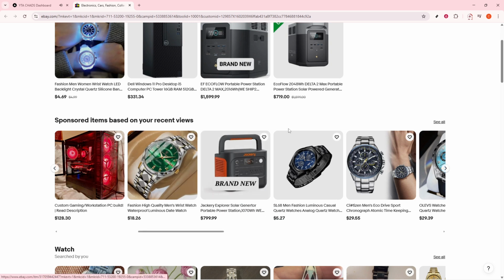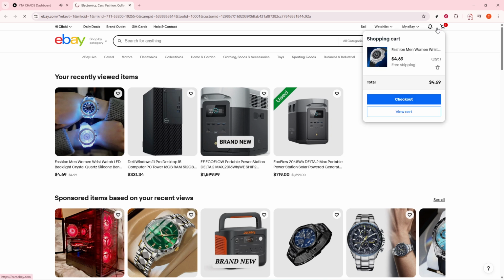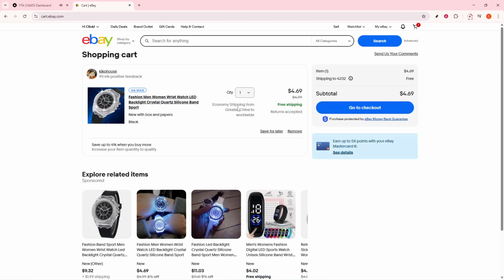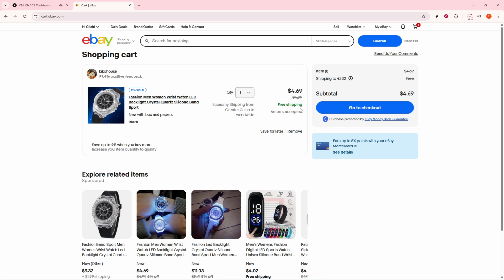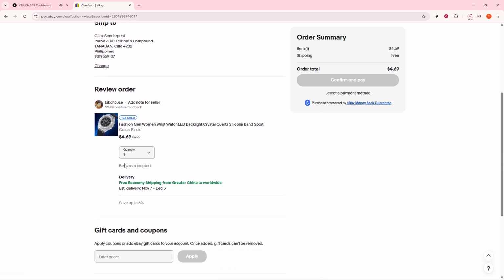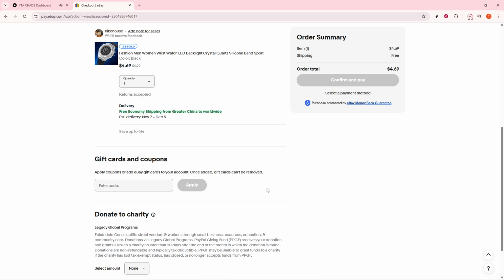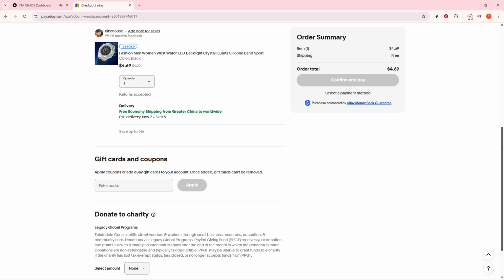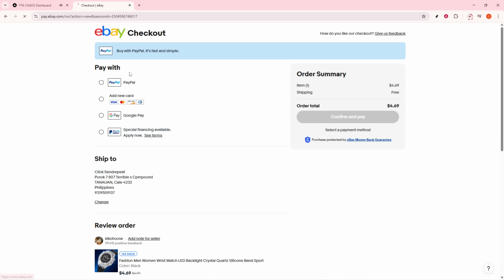How to Change Address in eBay App Buyer & Seller Guide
Need to update your address on the eBay app? Whether you’re a buyer wanting to change your shipping address for future purchases or a seller updating your return or business address, this step-by-step guide makes it simple. We’ll walk you through how to change your address in the eBay app, update your primary delivery address, add a new location, and make sure the right one is set before you check out. For sellers, you’ll also learn how to update your business or return address so your buyers have accurate information every time. Managing addresses properly helps avoid shipping issues, delays, or order cancellations. This buyer and seller guide is perfect for anyone using eBay on mobile and ensures your account details stay up to date, secure, and hassle-free.